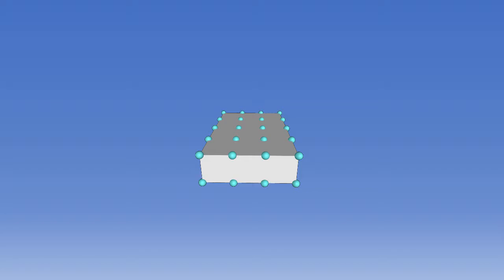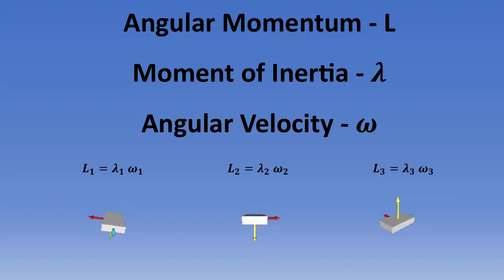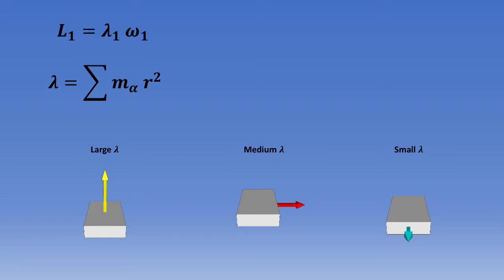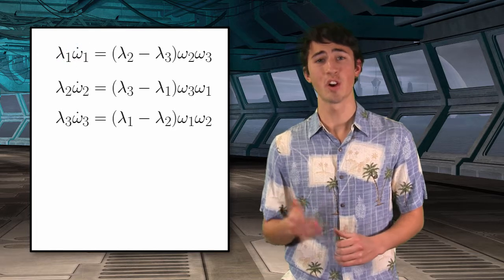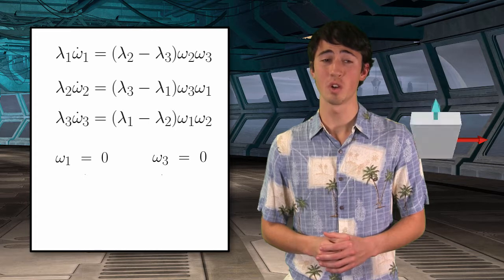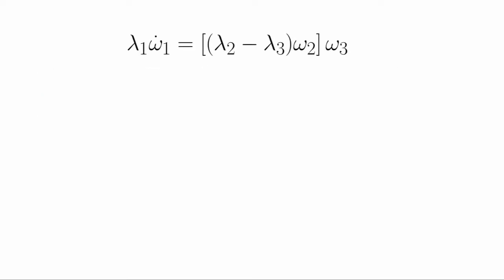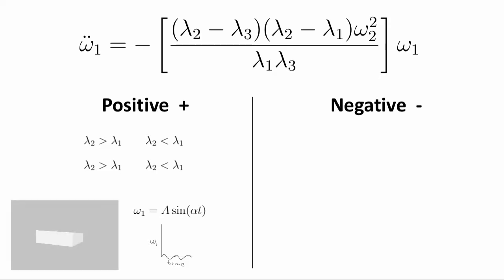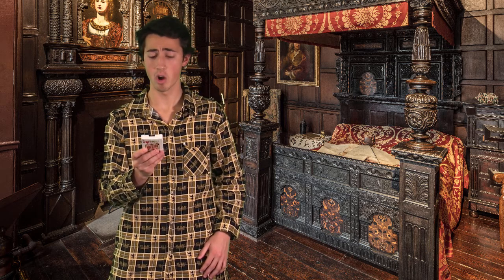Unstable Axis Rotation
Explanation of the rotation of a rigid body around the unstable axis